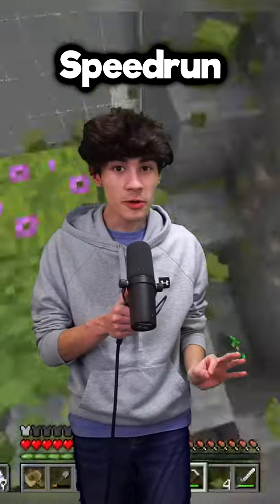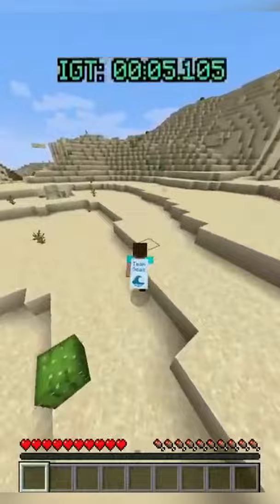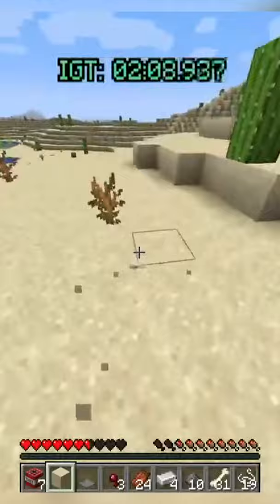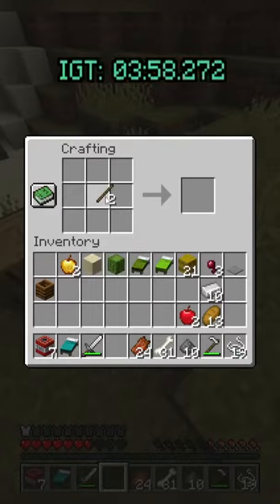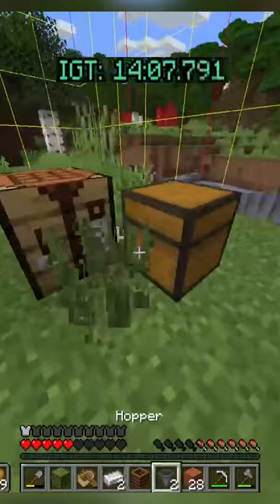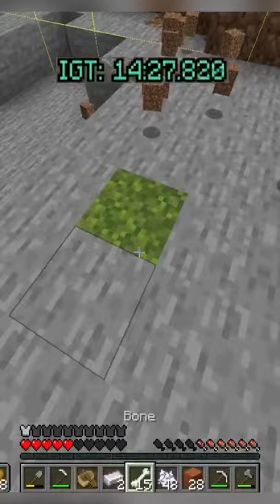I Speedran Mining a Chunk in 1.17